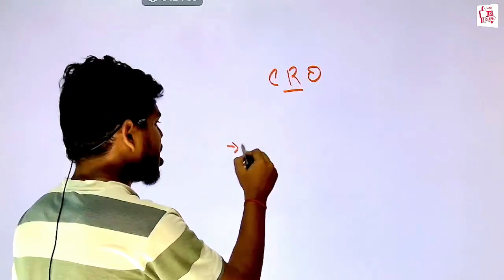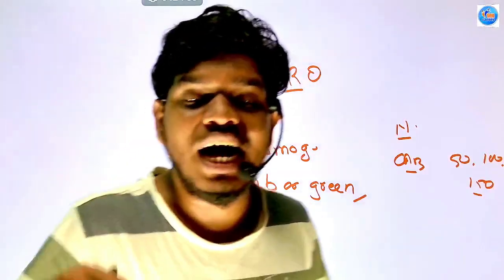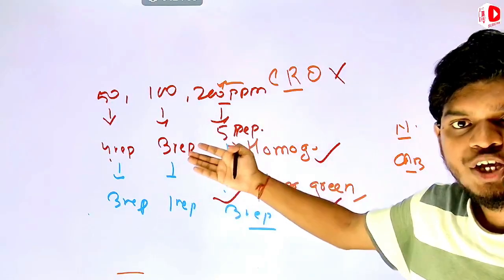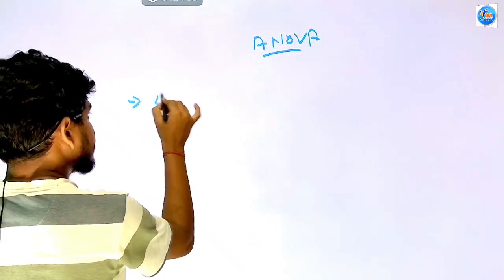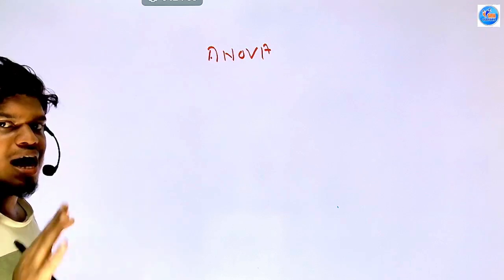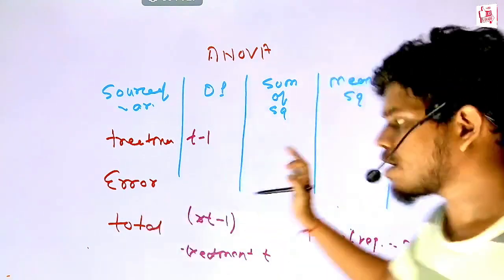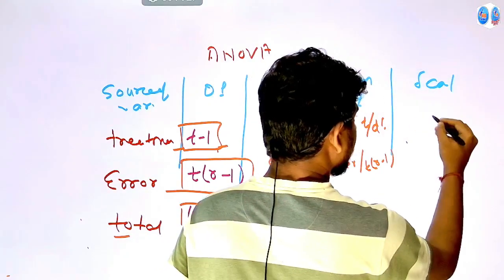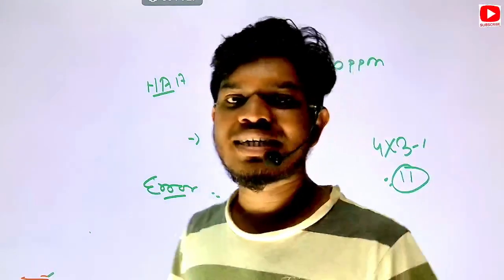CRD Made Easy: One‑Way ANOVA Step‑by‑Step | Class 2 Statistics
CRD (Completely Randomised Design) becomes simple in this Class‑2 session. Learn one‑way ANOVA from zero to result with practical agri examples, assumptions, step‑by‑step calculations, and a clean ANOVA table you can reproduce in lab exams. Perfect for B.Sc. Ag.., competitive prep, and research for beginners.

What’s inside:
When to use CRD: layout, randomization, replication
Assumptions: normality, independence, homogeneity
Full ANOVA workflow: SS, df, MS, F‑calc vs F‑tab, decision
Effect size and post‑hoc idea (LSD/DMRT overview
Common mistakes in viva and how to avoid them
Solved numerical with ANOVA table + interpretation

Why Join Shiva Classes?
We provide complete preparation for agriculture students aiming for top competitive exams. Our app offers:
✔ Board Exam + Competitive Exam Courses
✔ Complete Foundation Course
✔ Complete Agriculture Course

Agriculture,
Farming,
bsc agriculture,
agribusiness,
agronomy,
agricultural engineering,
organic farming,
BCECE preparation
ICAR coaching,
CUET agriculture syllabus,
Bihar Board agriculture,
UPSSSC AGTA,
IBPS AFO online class,
Bihar agriculture coordinator,
State Agriculture Exams,
Bihar agriculture coaching,
agriculture coaching in Patna,
best agriculture coaching in Bihar,
Shiva classes Bihar agriculture,
Bihar Agricultural University,
agriculture class Bihar board,
Bihar agriculture online class,
how to crack BCECE agriculture exam,
bihar board agriculture previous year question paper,
class 12 agriculture syllabus bihar board,
best books for ICAR social science,
BCECE online form kaise bhare,
Bihar agriculture vacancy 2025,
free agriculture classes for Bihar students,
agronomy lectures,
horticulture basics,
soil science for competitive exams,
animal husbandry for AFO,
plant genetics and breeding,
agricultural economics,
extension education,
bihar board agriculture
 bihar board agriculture book
bihar board agriculture
agriculture class 12 bihar board
best agriculture coaching
best agriculture coaching online
best agriculture coaching in patna
best agriculture coaching academy
best coaching for agriculture optional upsc
Bihar agriculture
bihar agriculture
Bihar Agriculture
bihar board agriculture
bihar agriculture class
bihar board agriculture syllabus
bihar board 12th agriculture syllabus
Keep Calm!